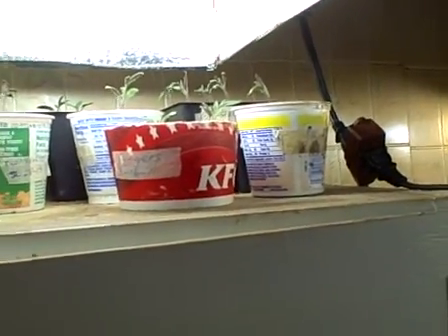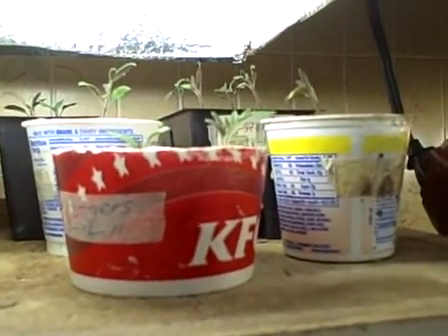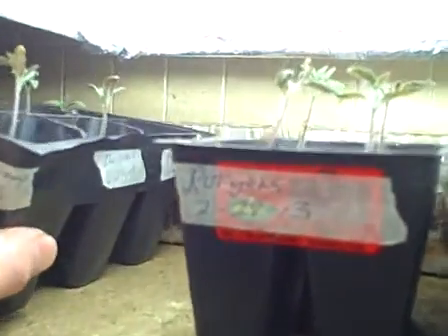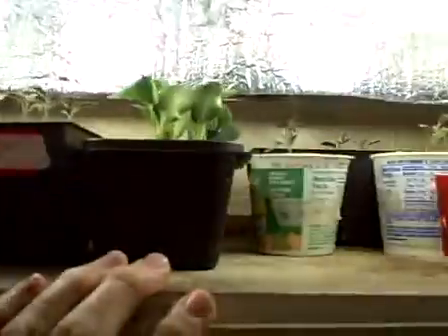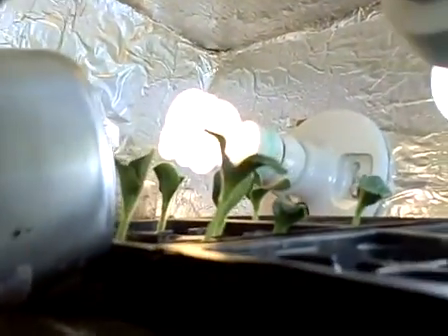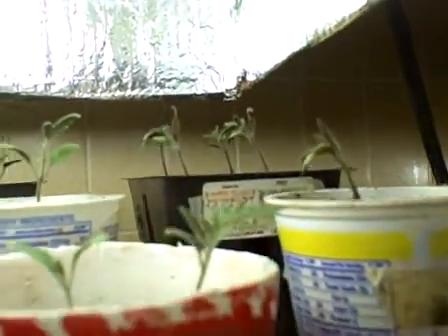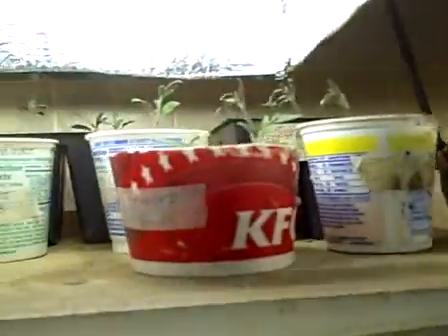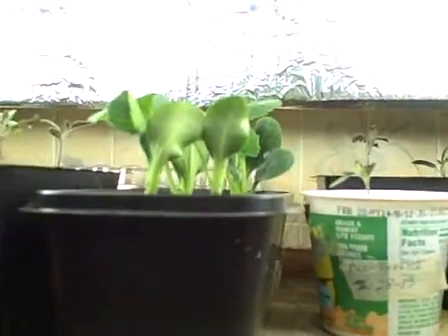Update & grow Box 2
Tomatoes have grown some but are not looking good !! They need fertlizer i think and i messed up and let them get too close to the lights and it dried out their leaves.kinda furstrated with them at this time right now.